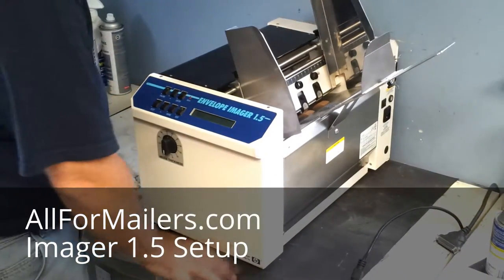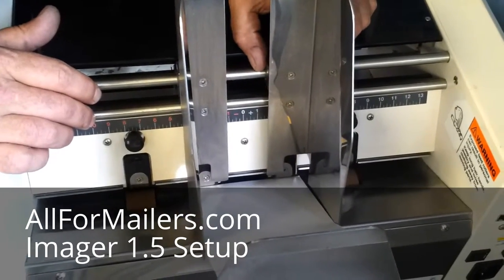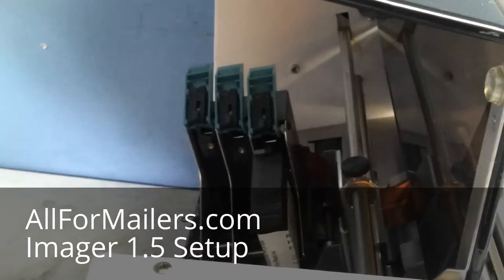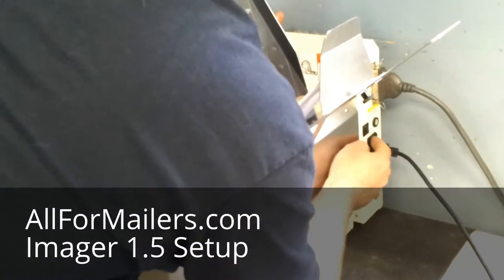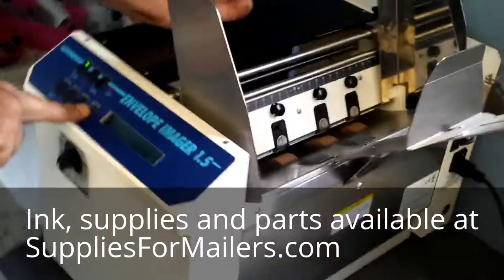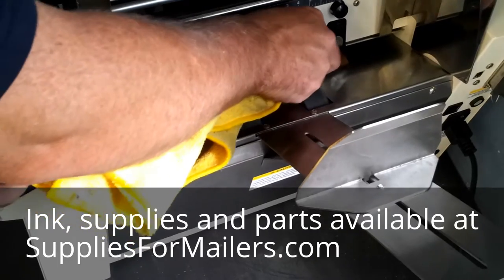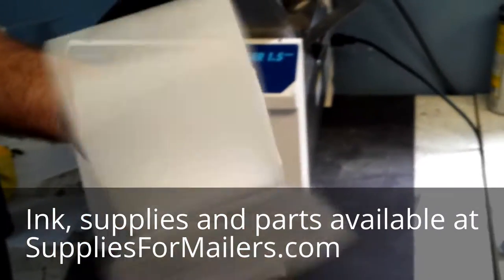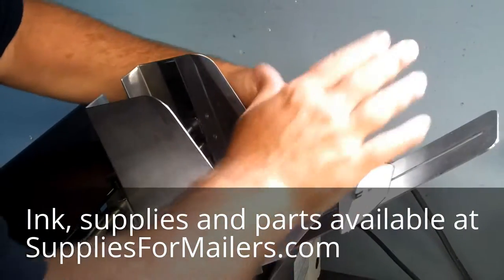Setting up the Rena Imager 1.5 Envelope Printer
Setup - Training Video for the Rena Imager 1.5 Address Printer